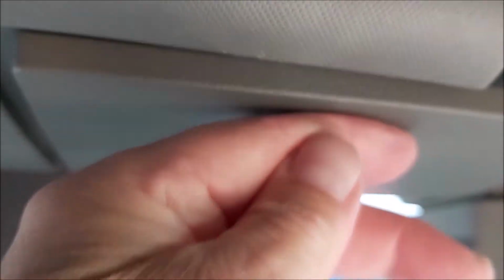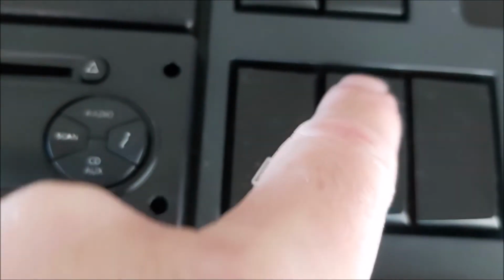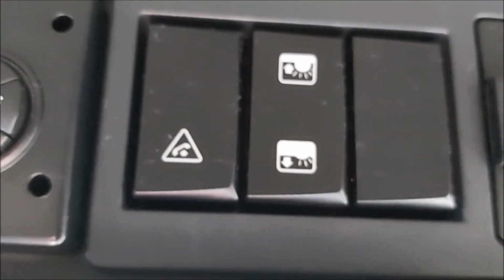How to use sunblind on Renault T series - Renault truck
Renault T Series Sunblind Design Fail/FIX - Truck sunblind location
Renault T Series Sunblind Design Fail/FIX
Sunblind Design Fail/FIX Renault T Series
Renault T Series Trucks are no strangers to design quirks and this is another one. Sunblind Design Fail and FIX.

A general note:
I have been involved in the 'Dog World' for over 30+ years, having bred Rottweilers and Belgian Malinois and have had my own Specialist Security Dog Services business in the past and although now retired from day to day duties I remain interested through my brother who still is very much involved in the training and assessing both working K9's and their handlers in the UK security world. I have also been involved in logistics and truck driving for 30 years and my hobbies are tropical fish keeping, motorcycles and cars.
I still own a small pack of dogs with their quantity changing as the years roll on.